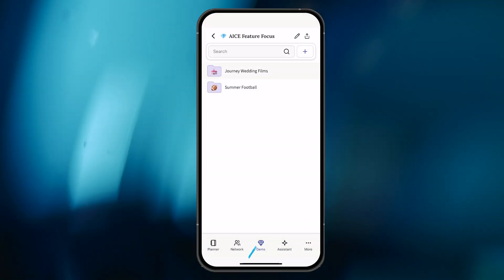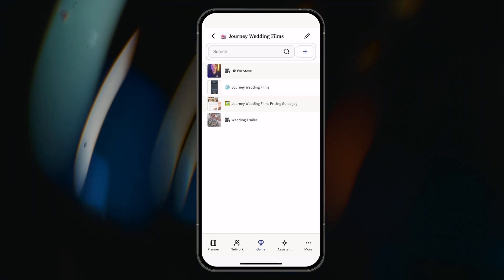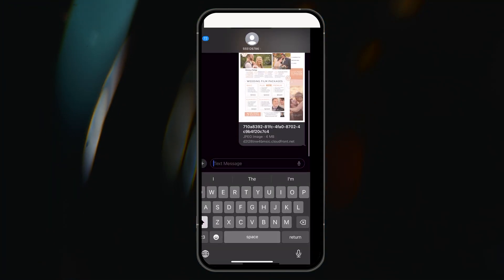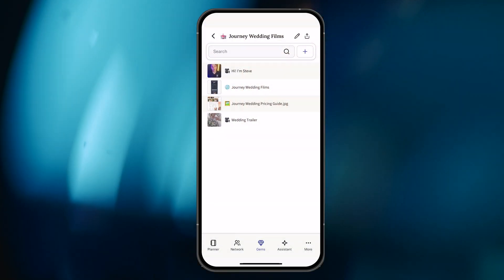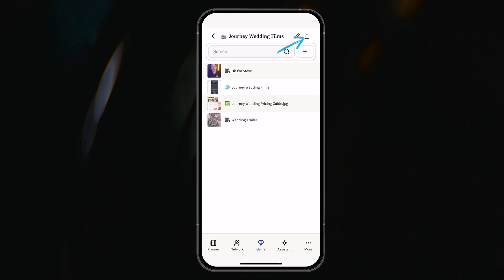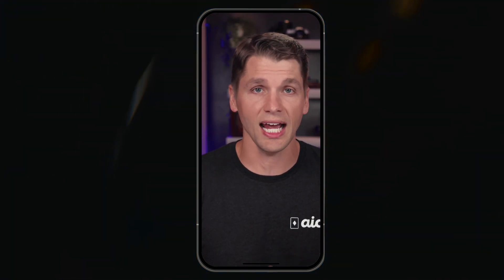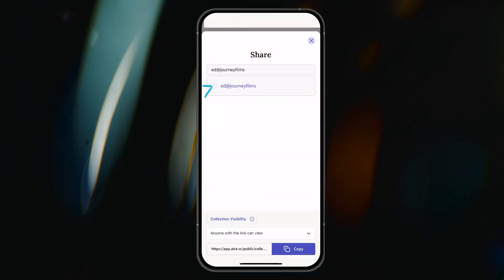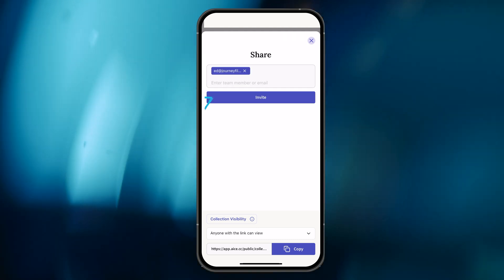Sharing with AICE Part 1: Copy and Paste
Feature Focus: Sharing GEMS and COLLECTIONS is easy with AICE. This video features a quick tutorial that shows you how to easily and conveniently share resources with others.